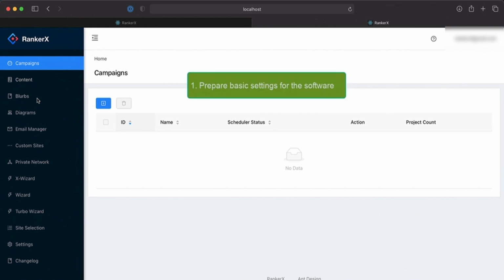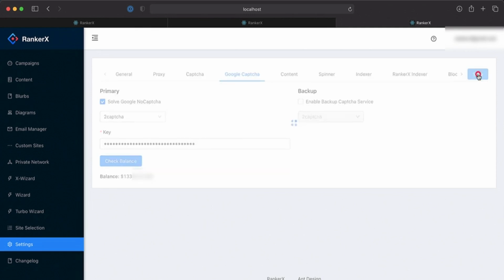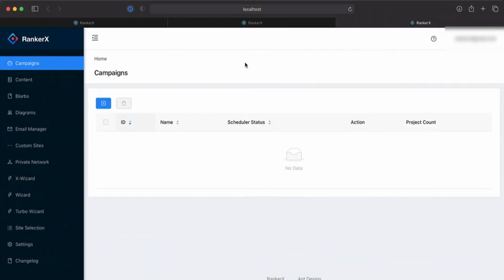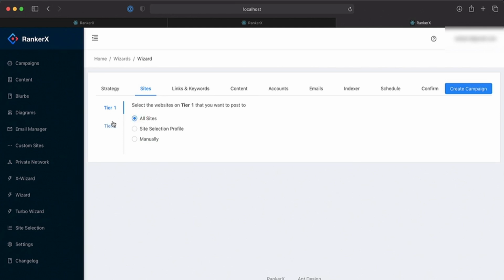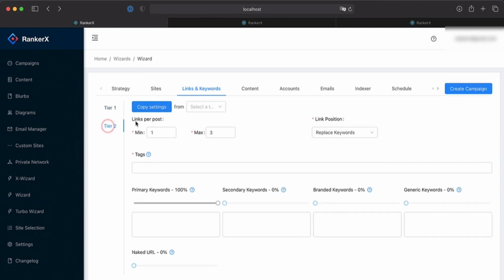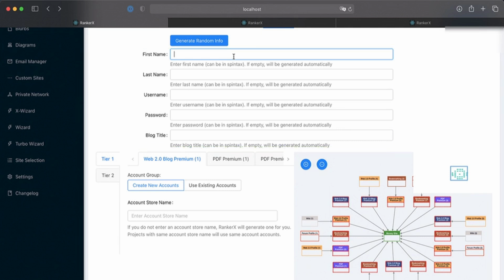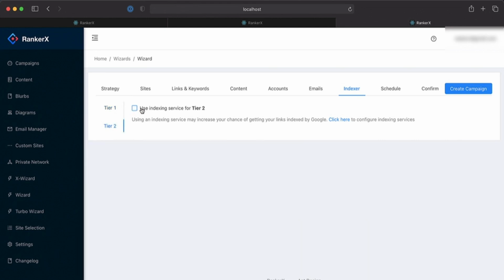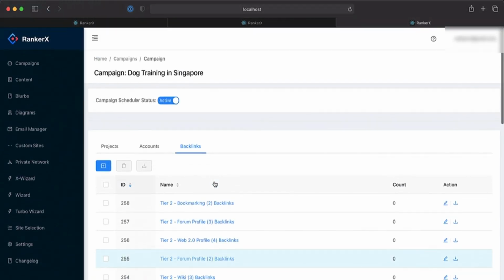Getting Started with RankerX | Beginner's Guide 2025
Ready to boost your SEO game? In this step-by-step guide, we’ll show you how to get started with RankerX, one of the most powerful SEO automation tools available today. Whether you're a beginner or just curious about how RankerX works, this video will walk you through the basics—from setting up your account to launching your first campaign.

🔍 What you'll learn:

- What is RankerX and how it works
- How to create and manage projects
- Setting up Tiered Link Building campaigns
- Using verified lists and account creation
- Tips to stay safe and effective in 2025

📦 Tools & Resources Mentioned:
[Insert links to RankerX, verified list providers, captchas, proxies, etc.]